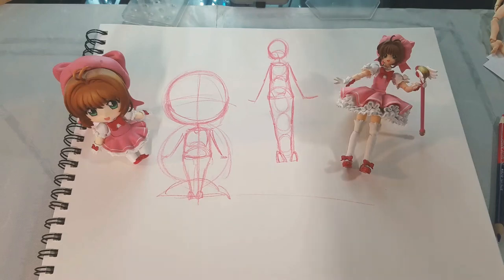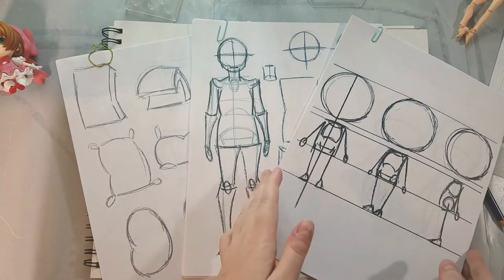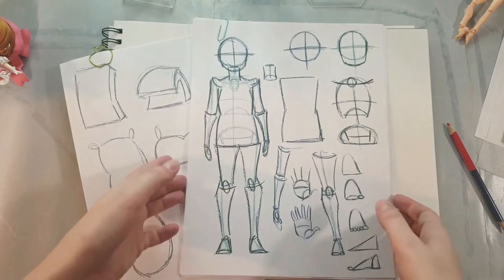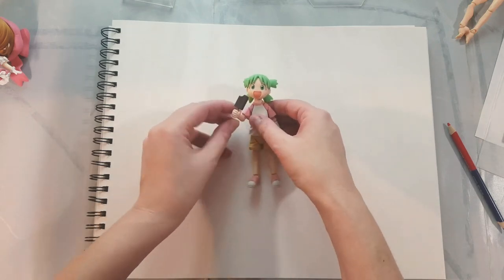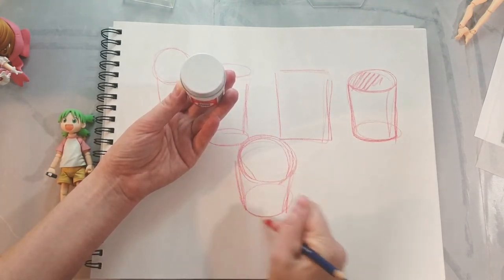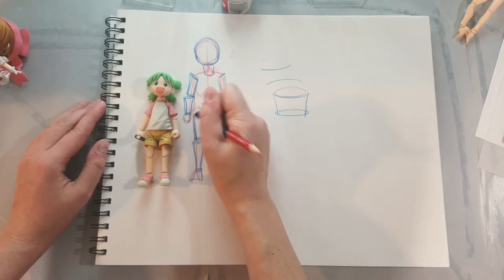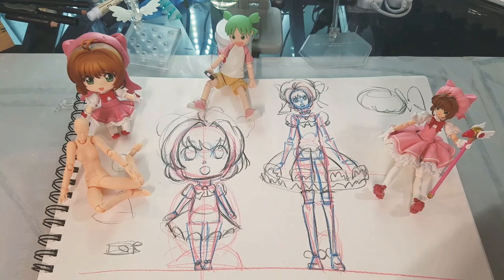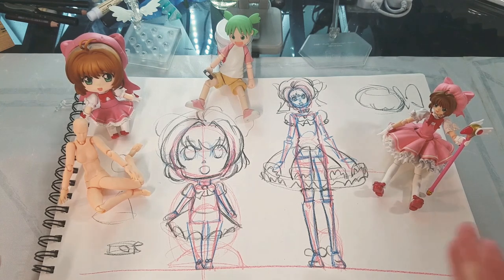Going from Stick to Figure: Figure Drawing Using Figurines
I've taught From Stick to Figure for almost two years now, and constructive figure drawing for longer, and there's one major leap in understanding that my students always seem to struggle with- that jump from stick figure to basic constructed figure.  The hiccup seems to be going from how How to Draw Manga books present figures (as ball jointed mannequins) to understanding the human body in volumetric forms.

Sorry about the huffing and puffing- I'm recovering from being sick, and couldn't postpone class prep any further!

Drawing Figurines:
Figma:
Body-chan (female)
Body-kun (male)

8 Bit Dreamscape
Cartoon Space Utopia
Digital Memories
Firefly
Honeybar
Psychedelicacy
Sunny Looks Good on You
Versace Beat
Wishful Thinking
Winds of Spring
Seasons
Soaring High
Summer Love
Orbital Romance
Orange Octopus
Morning Mandolin